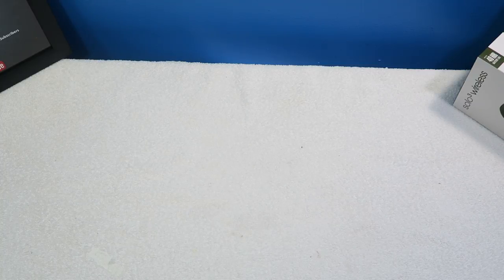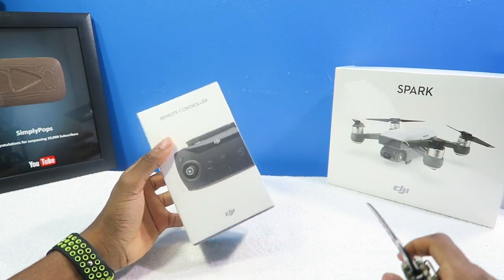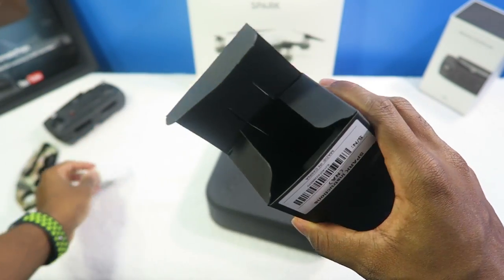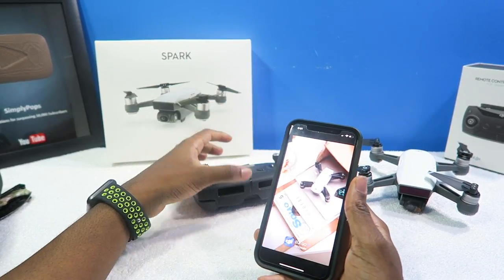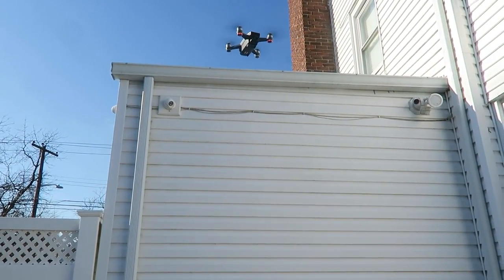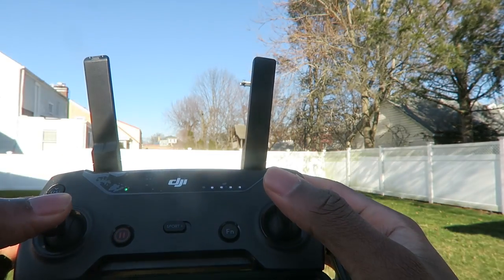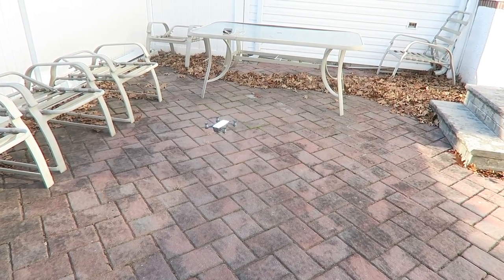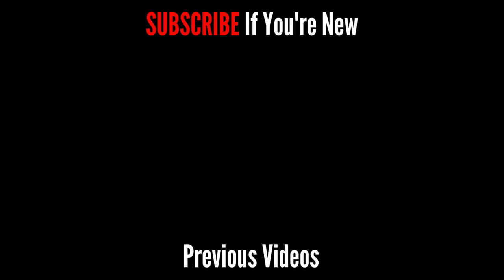DJI Spark w/ Remote Controller Unboxing • First Time Flying A Drone!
First time EVER flying a drone. DJI Spark footage included.

DJI Spark Remote

- SimplyPops ★